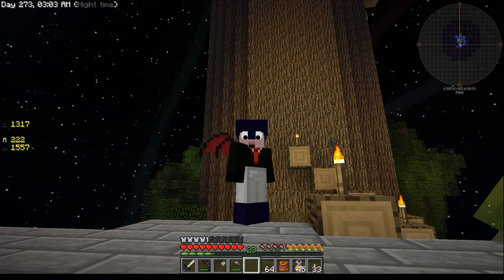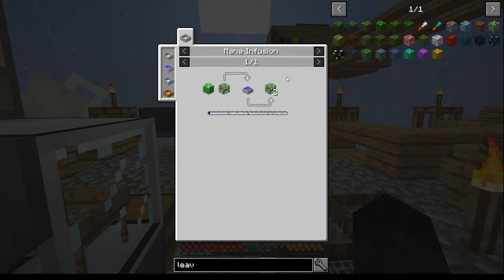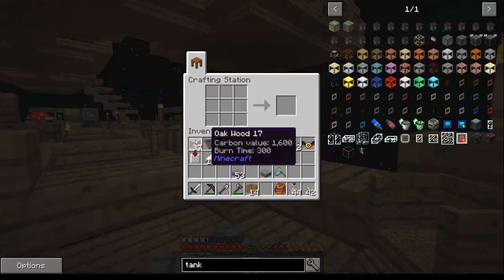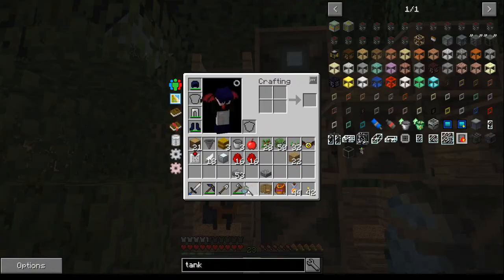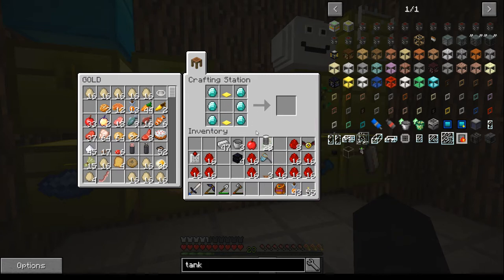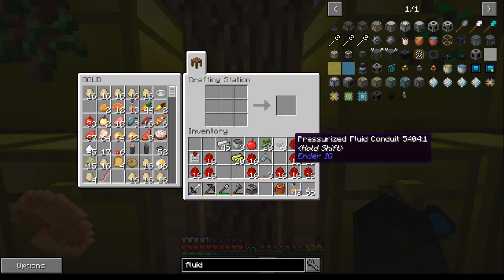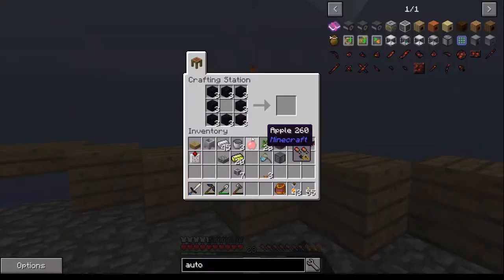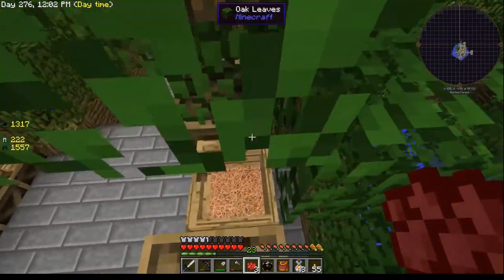Sky Factory 3 - 19 - Forge Platform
An extra episode, and we are moving the forge stuff down to it's own platform.